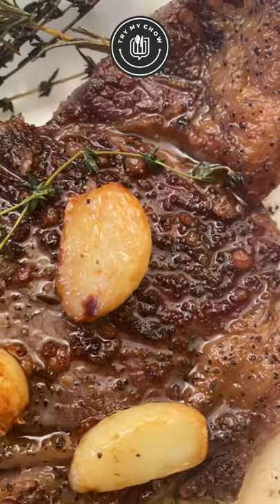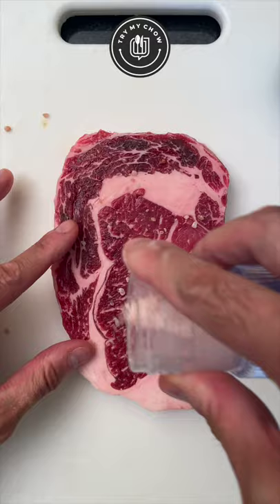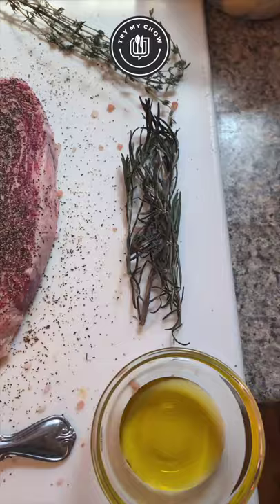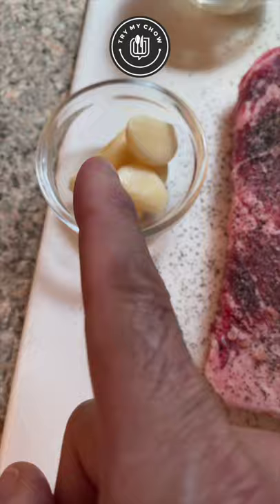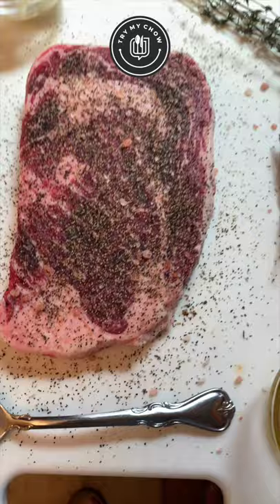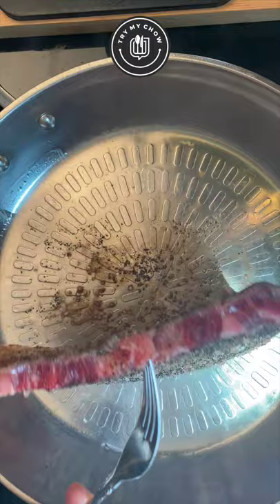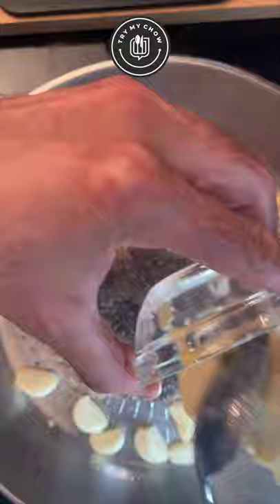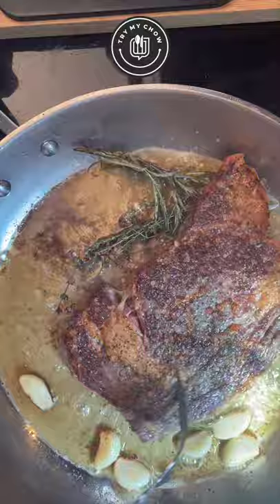Perfect Steak with garlic and butter - Try My Chow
Very easy to make. Perfect Steak with garlic and butter
FOLLOW TRY MY CHOW: